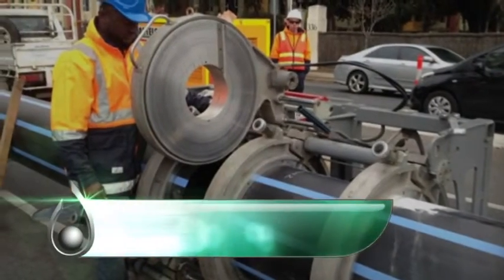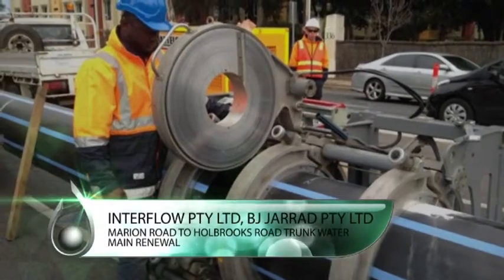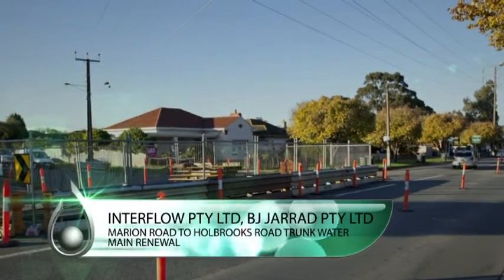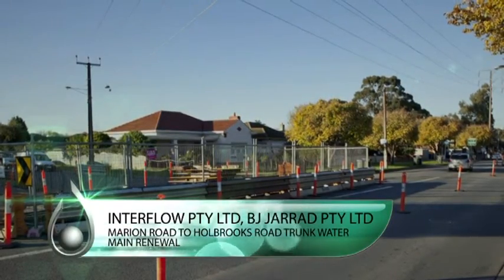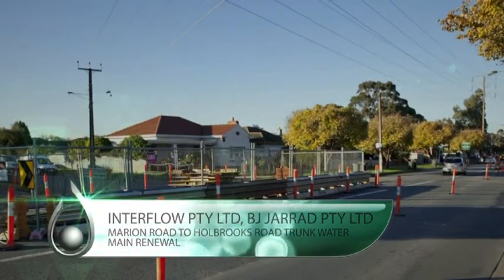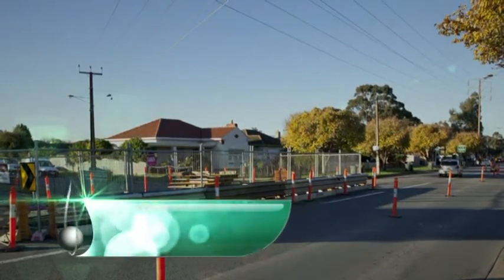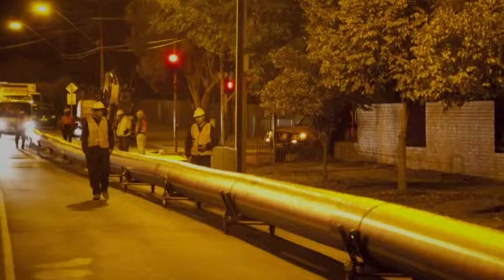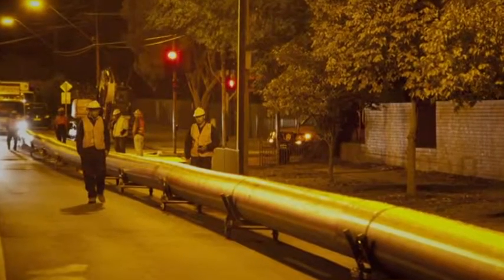Marion Road Watermain Project - CCF SA Finalist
The Marion Road project involved the renewal of 6.9km a DN600 concrete-lined mild steel locking bar pipe. This trunk watermain, which was installed in 1898, is the oldest locking bar steel pipe in South Australia. Due to the criticality and age of the main, SA Water decided to renew the asset. The pipeline was situated in a challenging urban area with high traffic volumes. Furthermore it was necessary to renew the pipeline without reducing flow capacity compared to the original watermain. These requirements eliminated the more traditional approaches of dig and relay and slip lining.

Interflow developed Titeflow to meet the needs of this project. Titeflow produces a close fitting liner solution using die reduction technology. Although not new to Australia, die reduction technology has been evolving in recent years. The Titeflow equipment used on the Marion Road project was compact and powerful which in turn led to reduced space on-site. This was particularly important in this project and minimised the traffic impact on a major arterial road.

Using Titeflow the Marion Rd project was able to be completed successfully. Despite being a new technology there were no significant teething troubles or incidents and the project preceded according to the time and cost budgets.